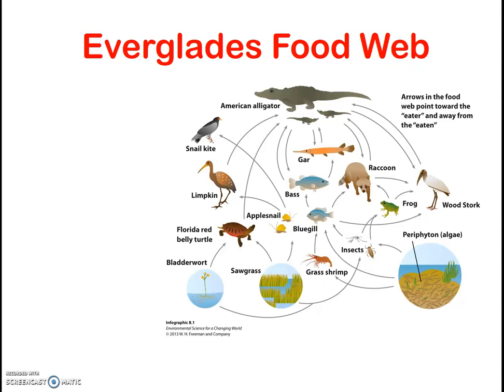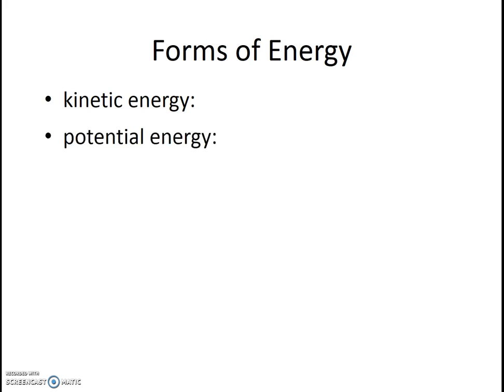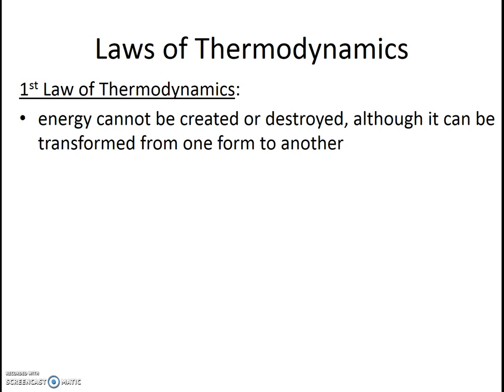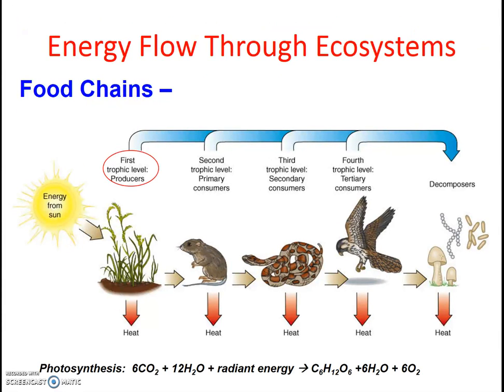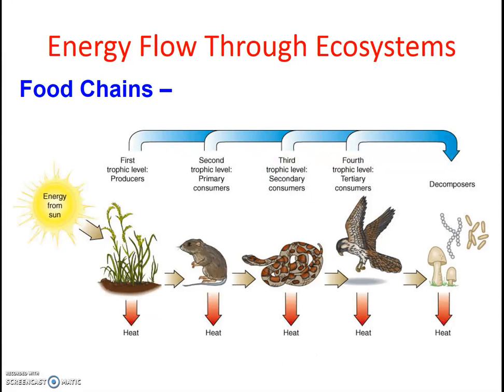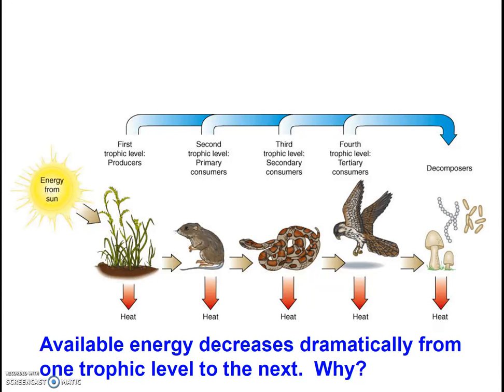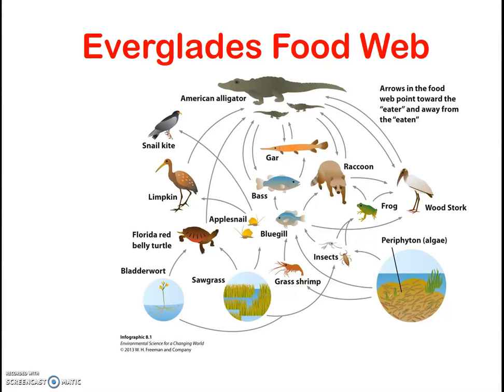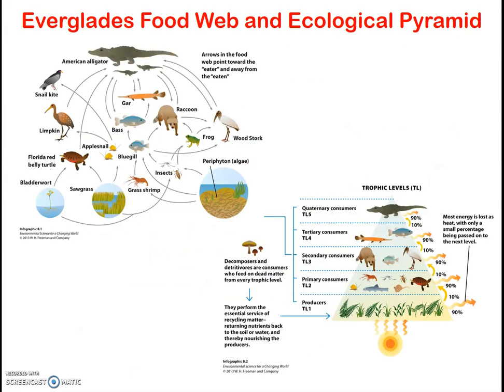Energy Flow through Food Chains